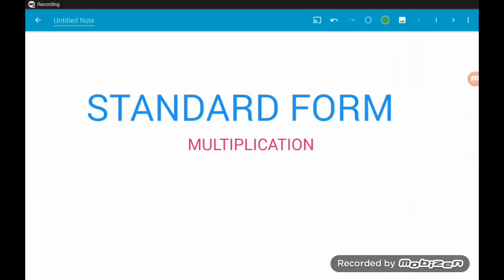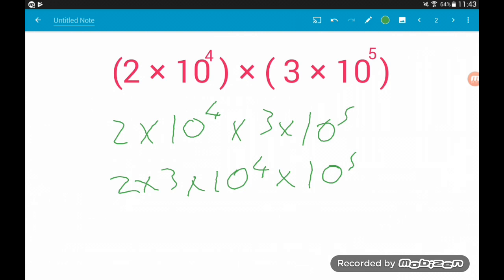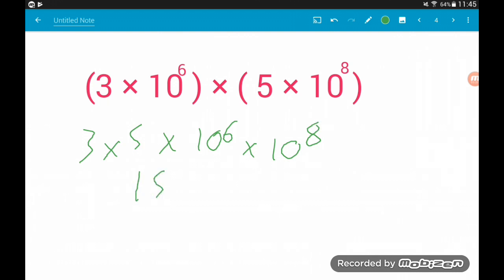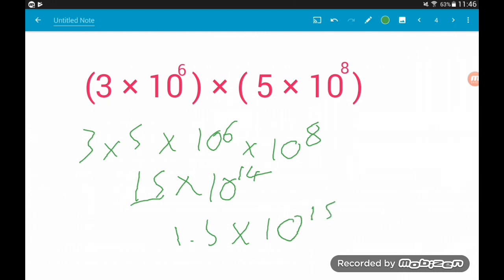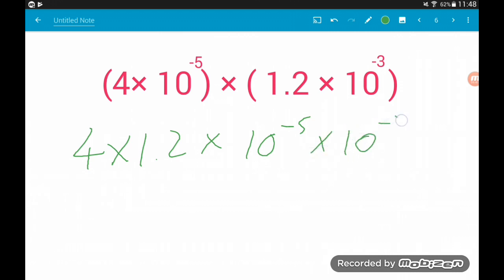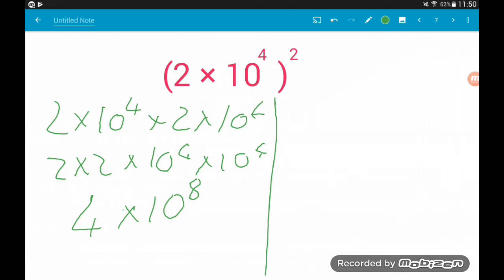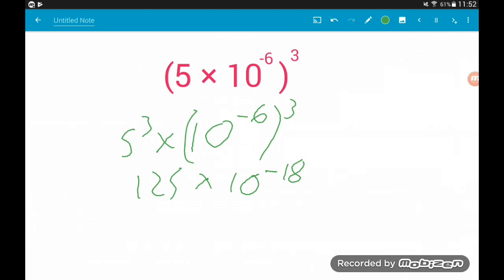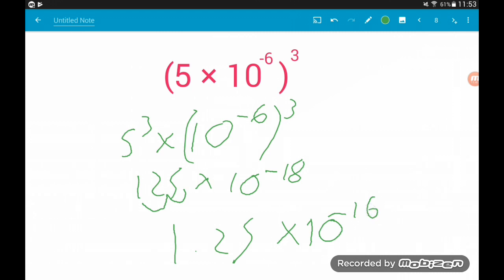Multiplication With Standard Form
How to multiply with standard form!

Hey guys!